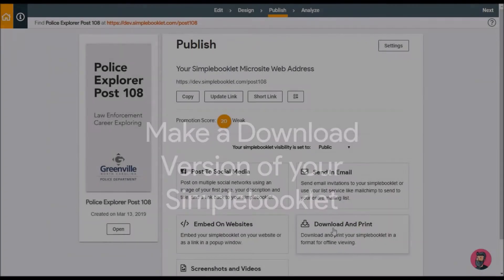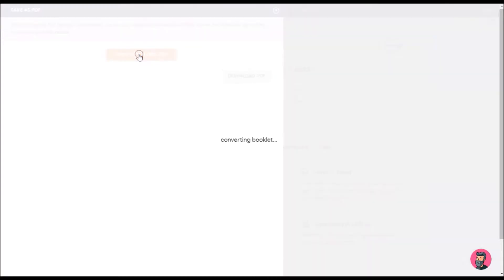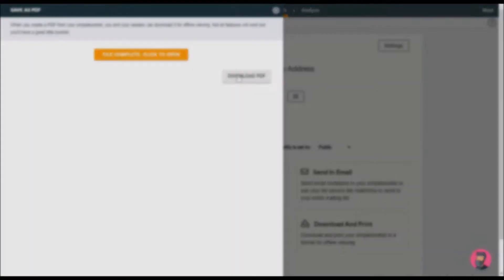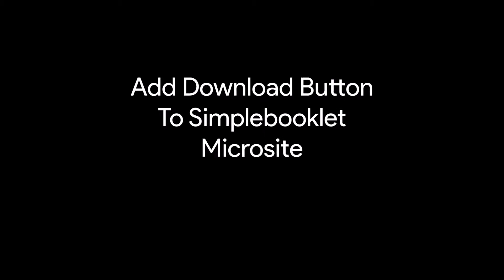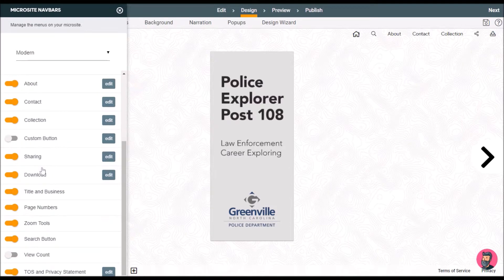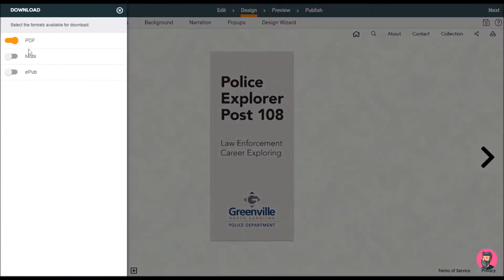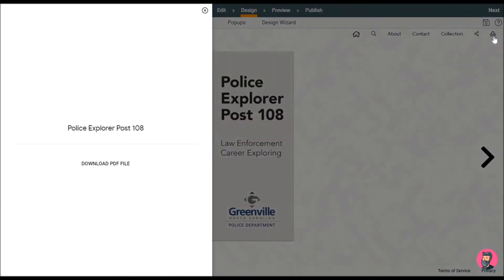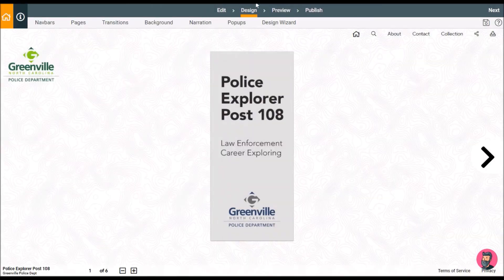Save as PDF Simplebooklet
Make a downloadable version of your simplebooklet as a PDF document for offline viewing.